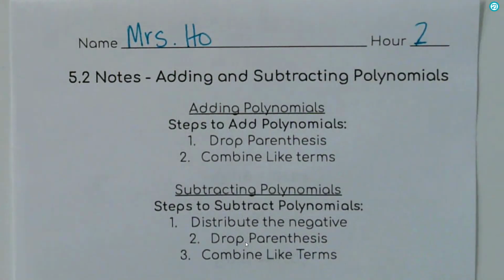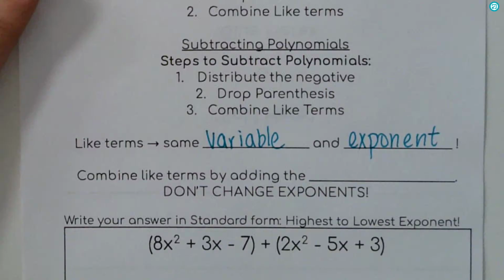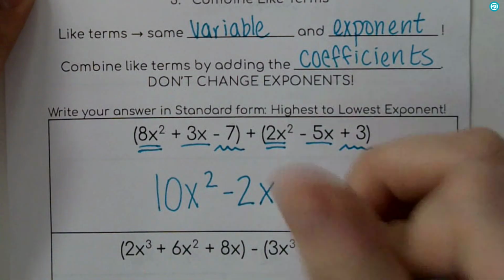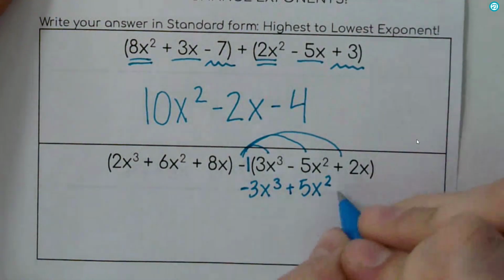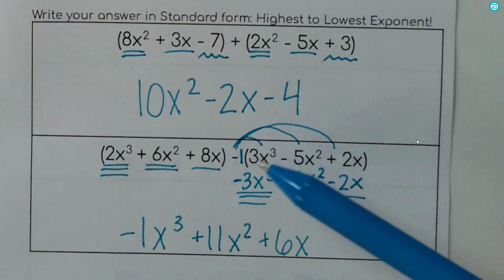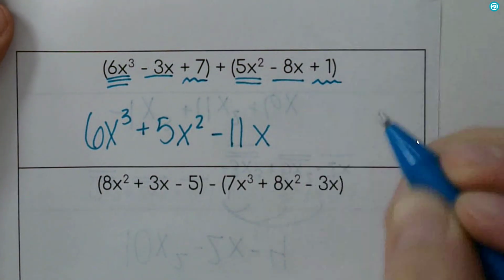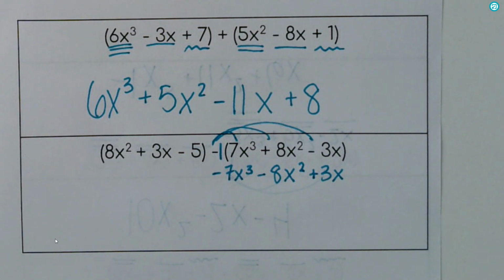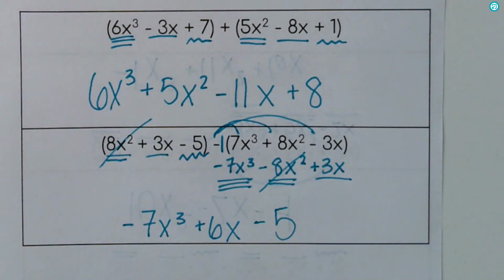5.2 Notes Video- Adding & Subtracting Polynomials